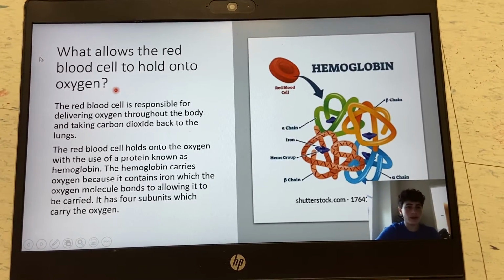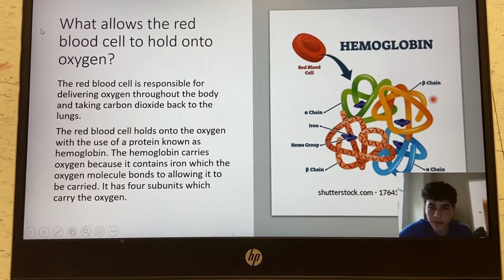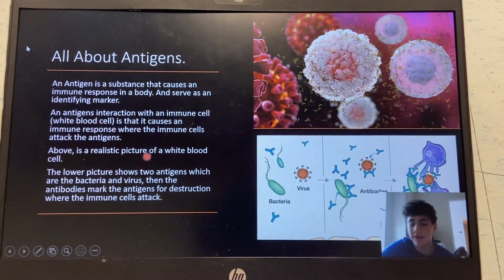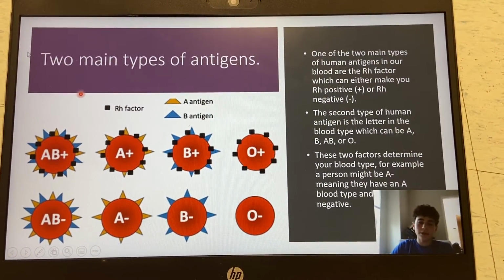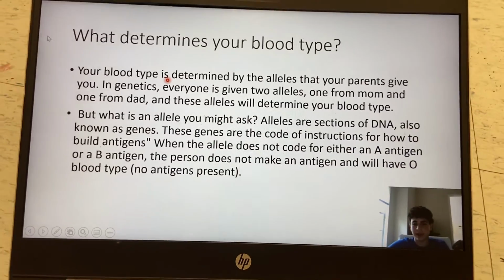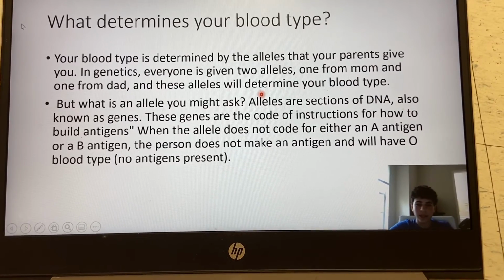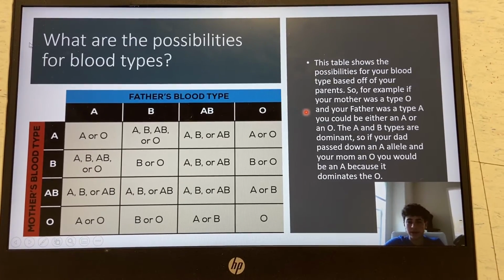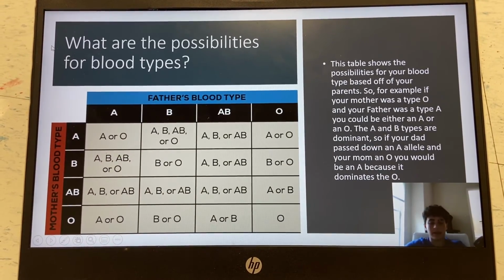Biomed Blood 101